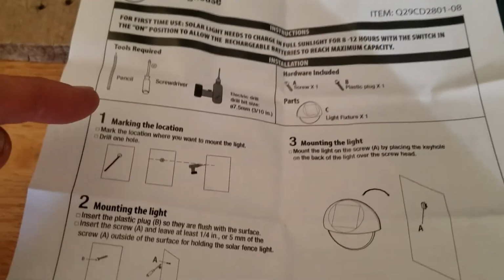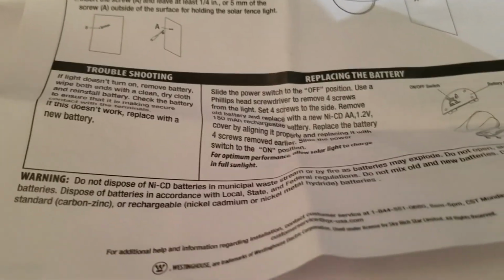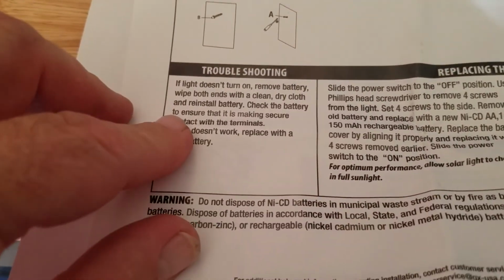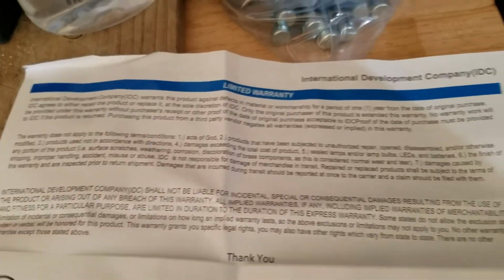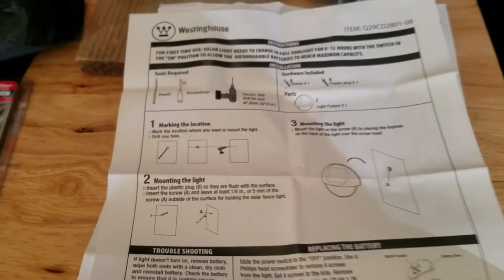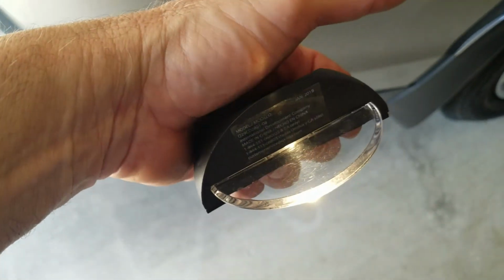Westinghouse LED Fence Light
Really nice set of small minimalist LED lights that are solar powered and connect to a fence in a minute.  Just add a screw and connect.  They LED lights provide accent lighting, not super bright illumination.  Cool product.